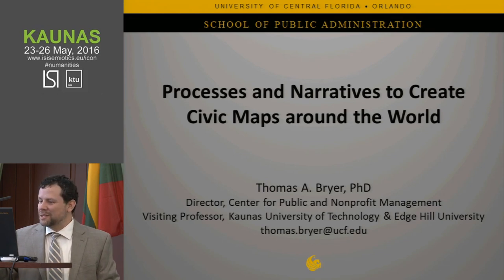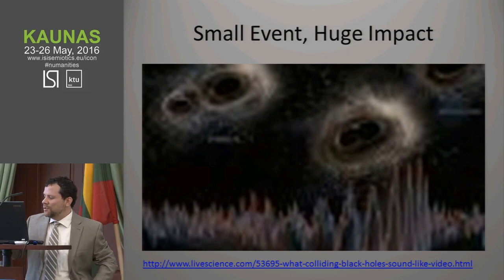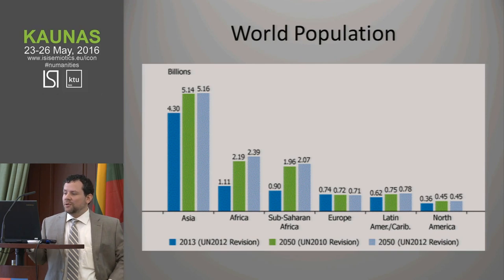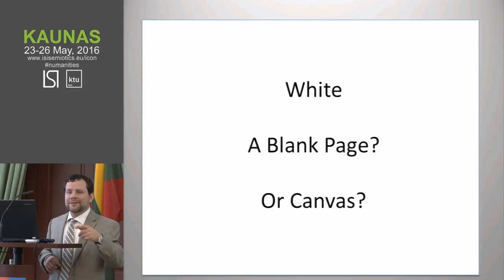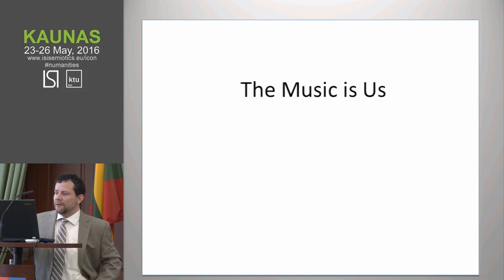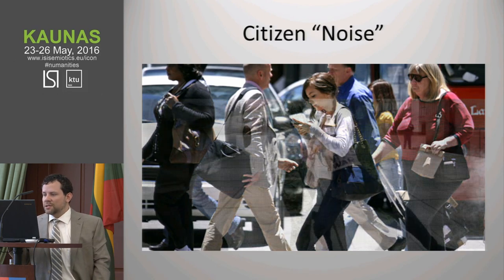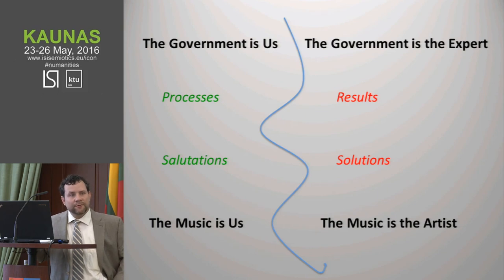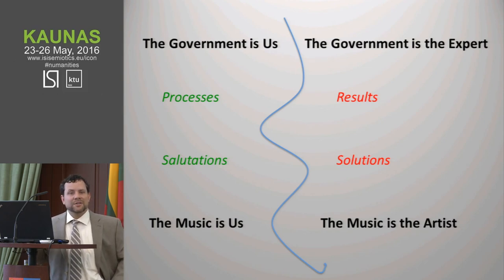THE MUSIC IS US - PROCESSES AND NARRATIVES TO CREATE CIVIC MAPS AROUND THE WORLD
Thomas Bryer, University of Central Florida
International Congress of Numanities. ICoN 2016